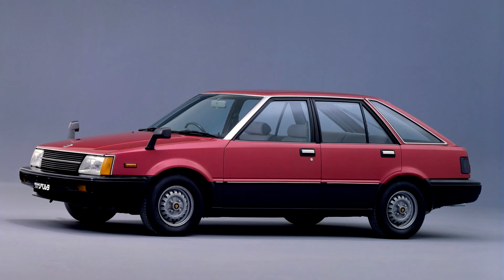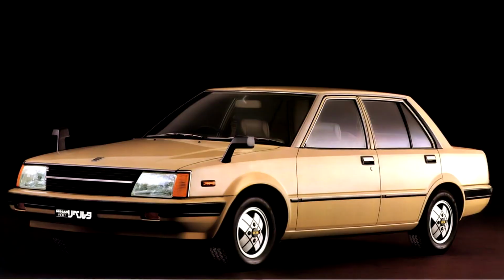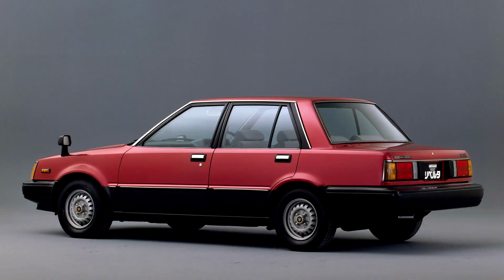Nissan Violet T11 1981–82